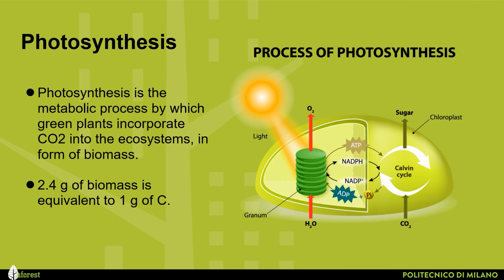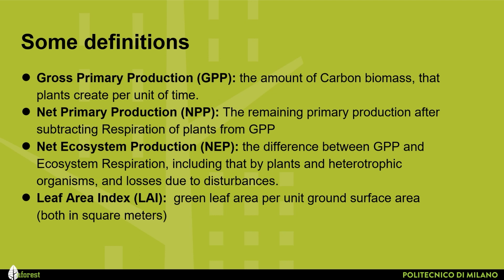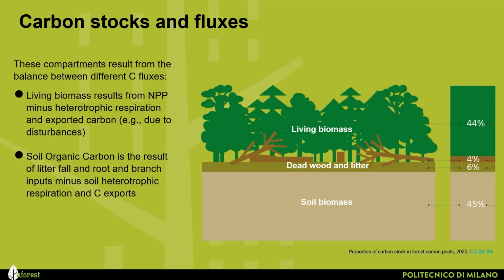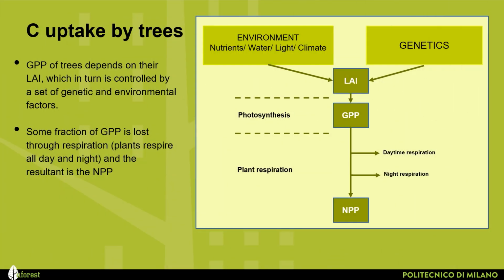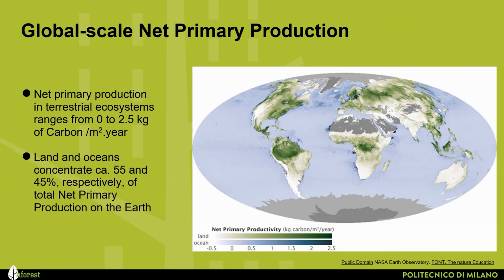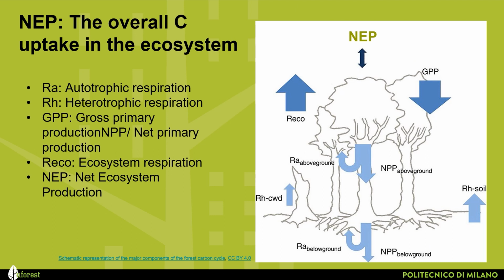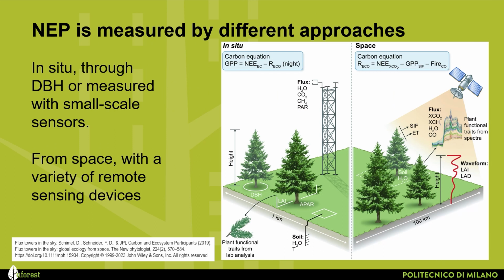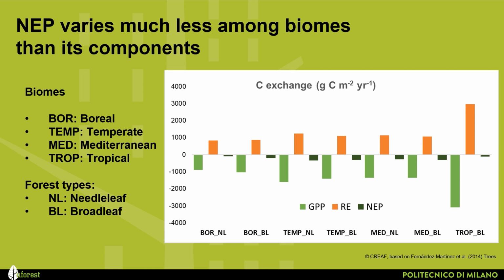Carbon cycle items in forests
Uforest project, co-funded by the Erasmus+ Programme of the European Union, wants to support innovation by developing new training material and learning opportunities tailored to the needs of the Urban Forestry sector. Bringing together universities, businesses, and public institutions, Uforest has developed different learning opportunities for students, experts and professionals.